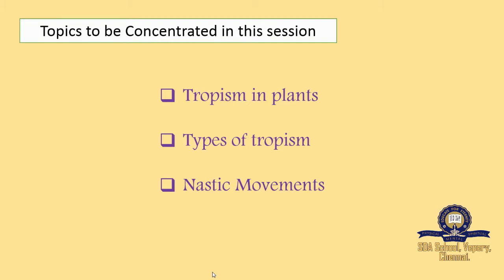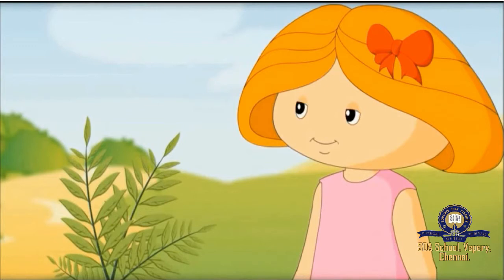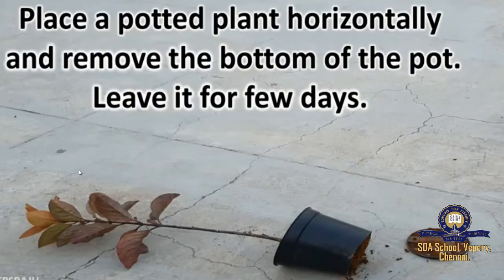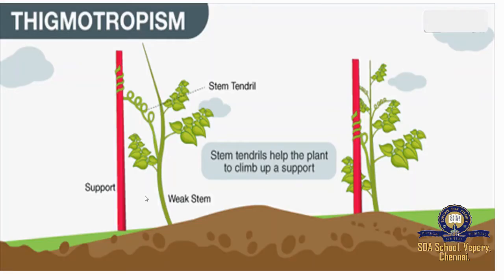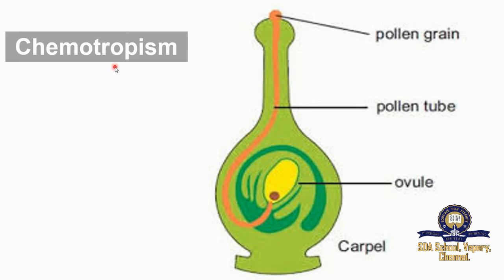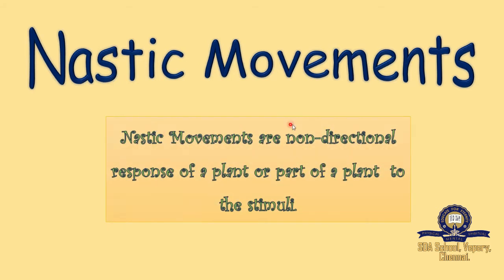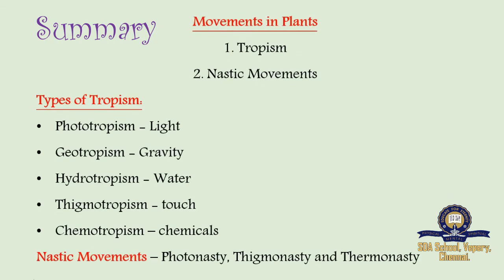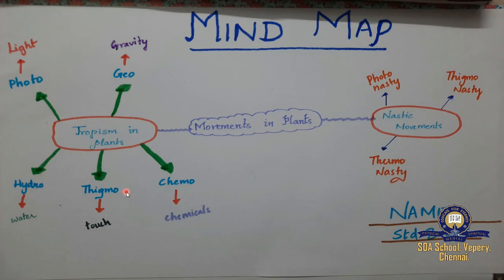Class 9/TNB/Science/Unit 19-Part 1/Session 9